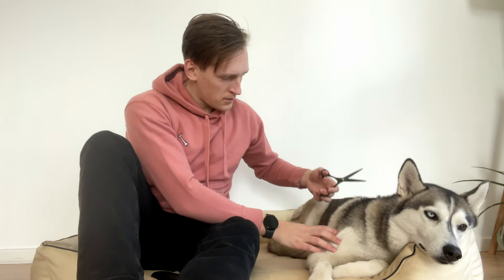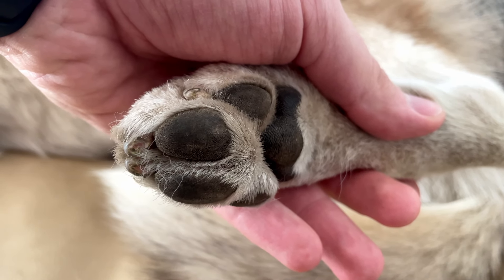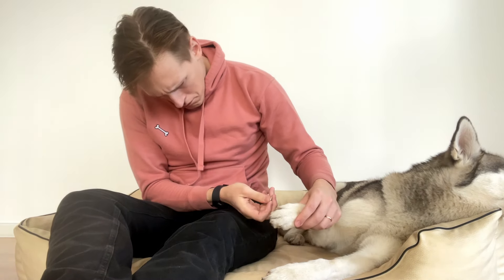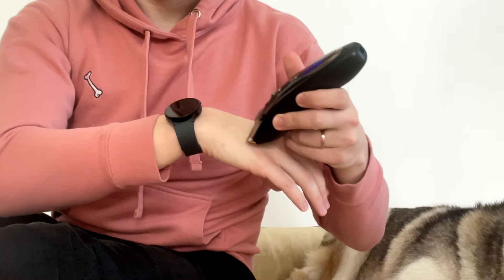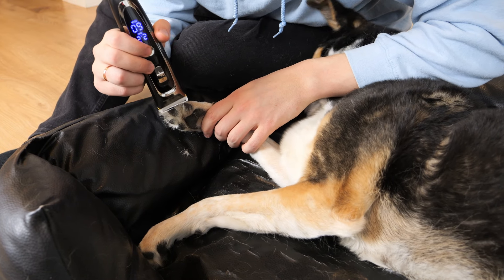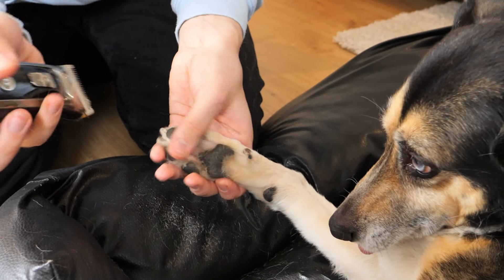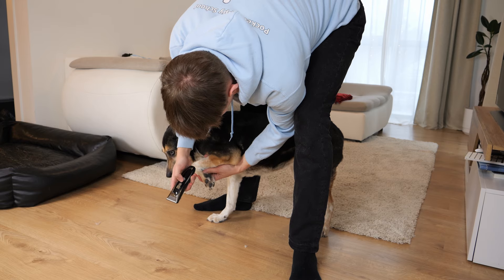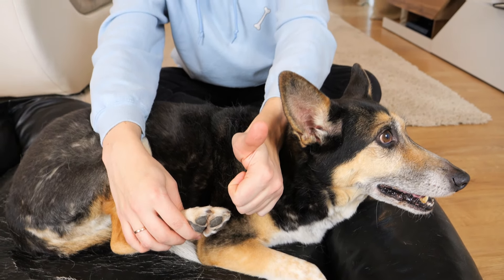Trim your dog's paw hair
You shouldn't cut your dog's hair normally, because it helps regulate their body temperature, BUT you should try to trim the hair under their paw pads.

Here is a Amazon ref link to a dog hair trimmer:

Post any questions in the comments down below.